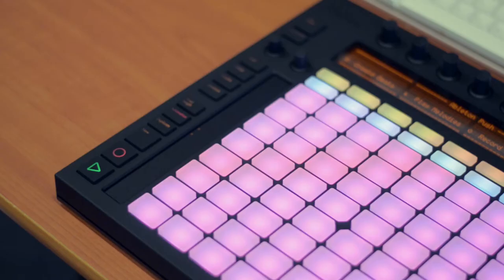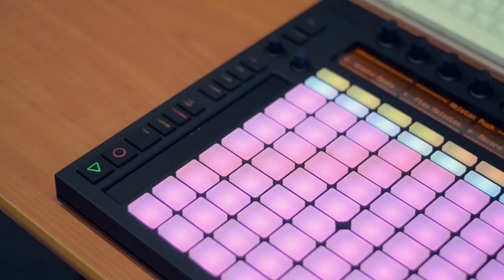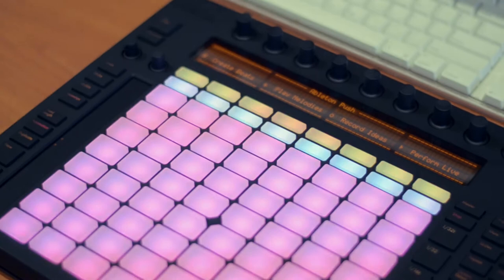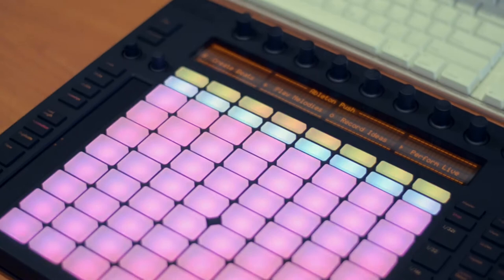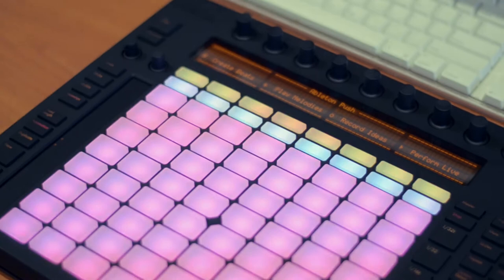DJ Shine & the Ableton Push Demo: Preview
Demo Preview

DJ Shine (Jason Spanu, Ableton Certified Trainer) runs through the hands-on control of Ableton Live, the Ableton Push.